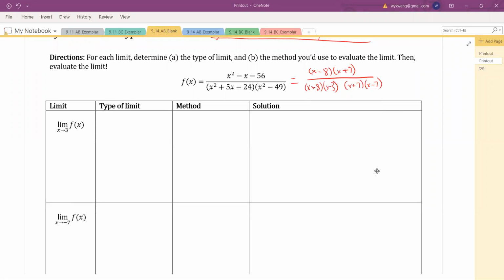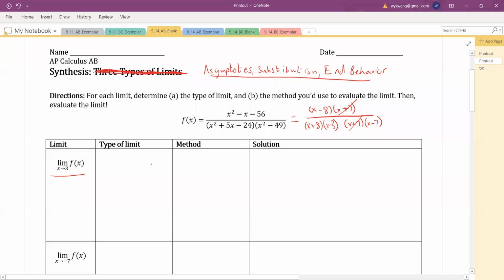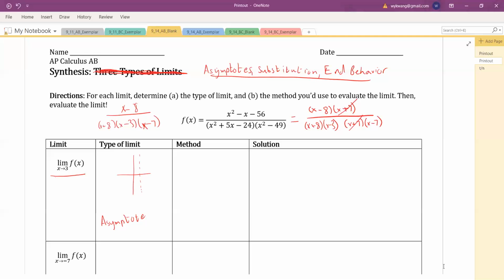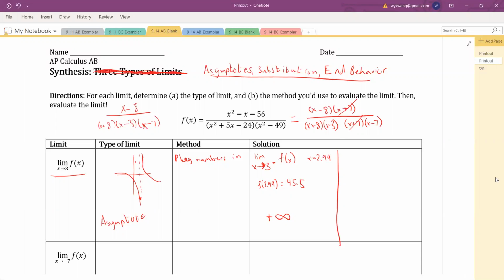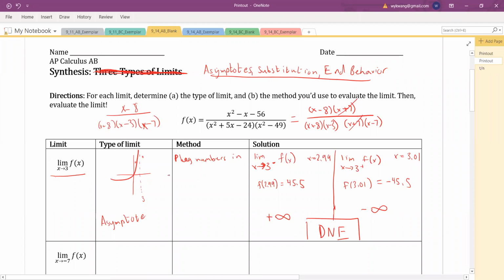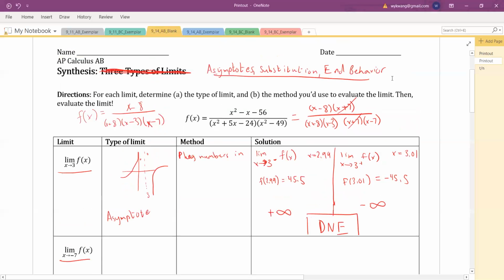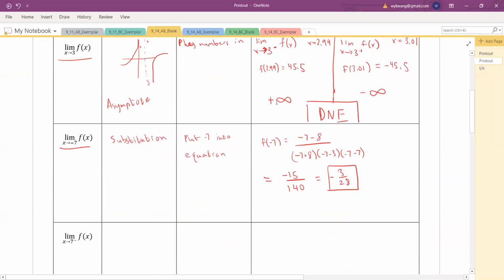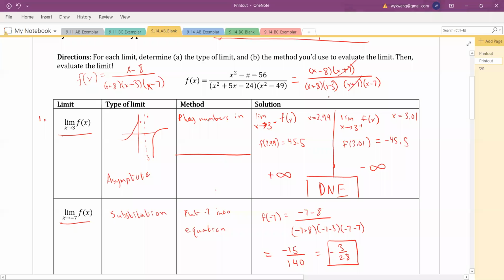(9/14) Synthesis of Limits - AP Calculus AB